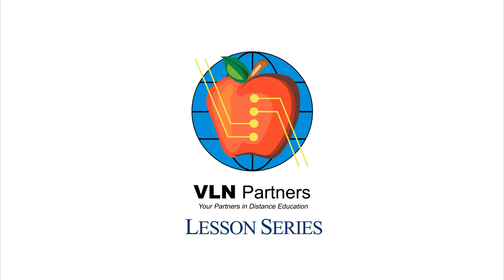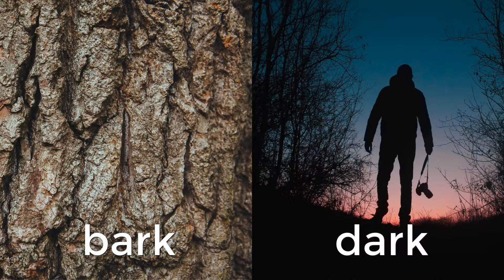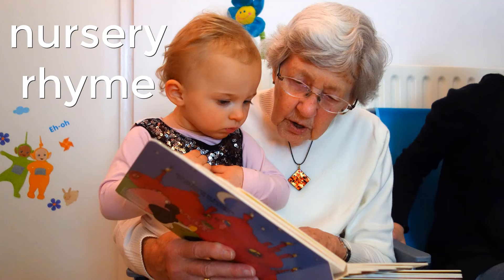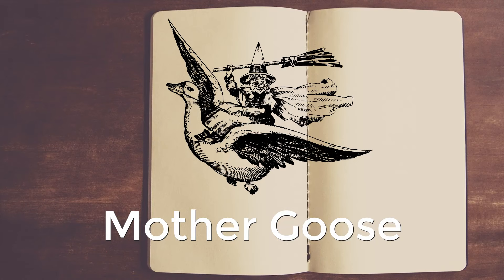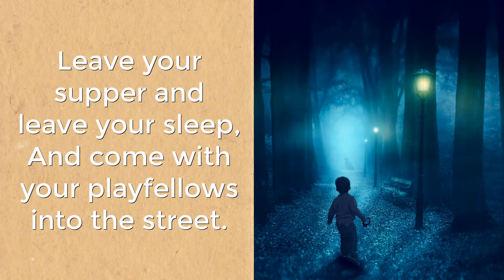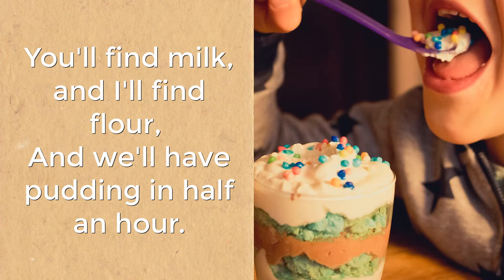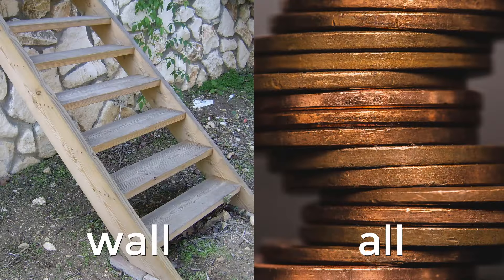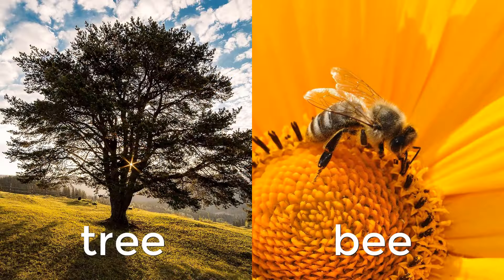Rhyming Words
This lesson on rhyming words promotes phonological awareness by defining rhyming words and exploring their use in nursery rhymes. Learners identify rhyme patterns and practice recognizing rhyming words like "play" and "day," developing auditory discrimination skills. Students are encouraged to use rhyming words creatively in their own writing, fostering understanding of phonemic similarities and enhancing language acquisition.